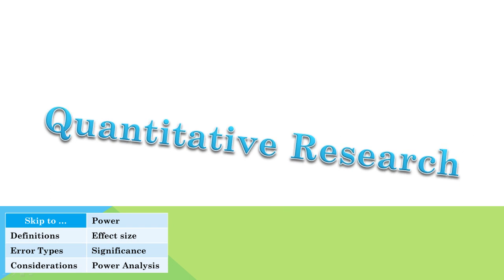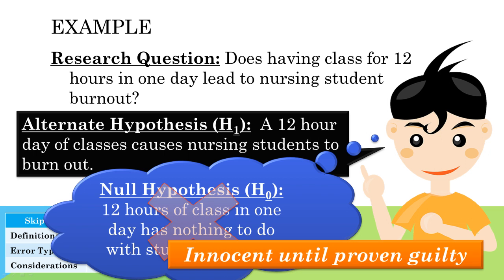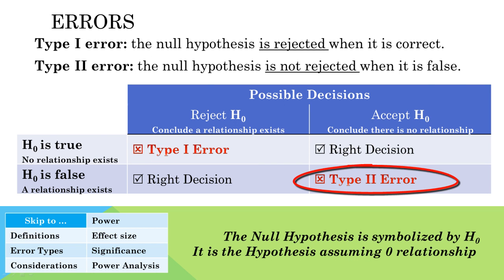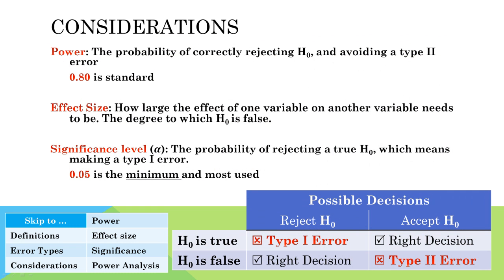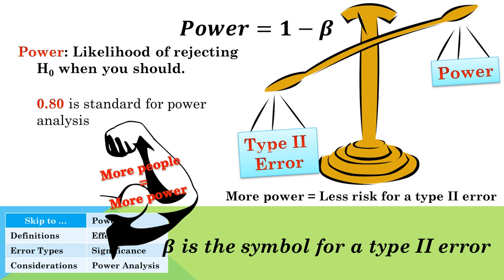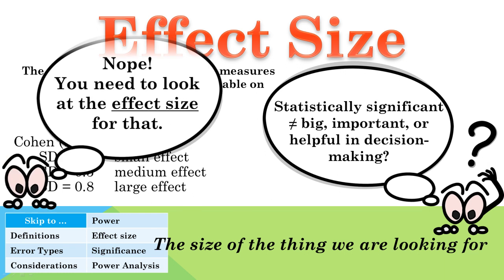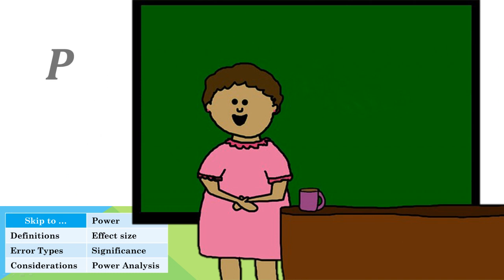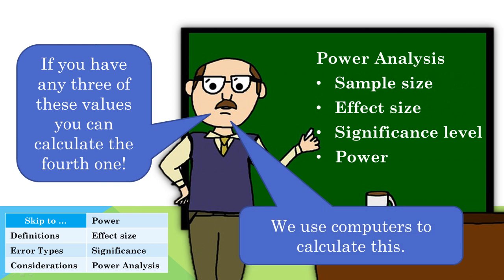Type I and II Errors, Power, Effect Size, Significance and Power Analysis in Quantitative Research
There is a mistake at 9.22. Alpha is normally set to 0.05 NOT 0.5. Thank you Victoria for bringing this to my attention.

This video reviews key terminology relating to type I and II errors along with examples. Then considerations of Power, Effect Size, Significance and Power Analysis in Quantitative Research are briefly reviewed.

Quantitative research is driven by research questions and hypotheses. For every hypothesis there is an unstated null hypothesis. The null hypothesis does not need to be explicitly stated because it is always the opposite of the hypothesis. In order to demonstrate that a hypothesis is likely true researchers need to compare it to the opposite situation. The research hypothesis will be about some kind of relationship between variables. The null hypothesis is the assertion that the variables being tested are not related and the results are the product of random chance events. Remember that null is kind of like no so a null hypothesis means there is no relationship.
For example, if a researcher asks the question "Does having class for 12 hours in one day lead to nursing student burnout?"
The hypothesis would indicate the researcher's best guess of the results: "A 12 hour day of classes causes nursing students to burn out."
Therefore the null hypothesis would be that "12 hours of class in one day has nothing to do with student burnout."
The only way of backing up a hypothesis is to refute the null hypothesis. Instead of trying to prove the hypothesis that 12 hours of class causes burnout the researcher must show that the null hypothesis is likely to be wrong. This rule means assuming that there is not relationship until there is evidence to the contrary.
In every study there is a chance for error. There are two major types of error in quantitative research -- type 1 and 2. Logically, since they are defined as errors, both types of error focus on mistakes the researcher may make. Sometimes talking about type 1 and type 2 errors can be mentally tricky because it seems like you are talking in double and even triple negatives. It is because both type 1 and 2 errors are defined according to the researcher's decision regarding the null hypothesis, which assumes no relationship among variables.
Instead of remembering the entire definition of each type of error just remember which type has to do with rejecting and which one is about accepting the null hypothesis.
A type I error occurs when the researcher mistakenly rejects the null hypothesis. If the null hypothesis is rejected it means that the researcher has found a relationship among variables. So a type I error happens when there is no relationship but the researcher finds one.
A type II error is the opposite. A type II error occurs when the researcher mistakenly accepts the null hypothesis. If the null hypothesis is accepted it means that the researcher has not found a relationship among variables. So a type II error happens when there is a relationship but the researcher does not find it.
To remember the difference between these errors think about a stubborn person. Remember that your first instinct as a researcher may be to reject the null hypothesis because you want your prediction of an existing relationship to be correct. If you decide that your hypothesis is right when you are actually wrong a type I error has occurred.
A type II error happens when you decide your prediction is wrong when you are actually right.
One way to help you remember the meaning of type 1 and 2 error is to find an example or analogy that helps you remember. As a nurse you may identify most with the idea of thinking about medical tests. A lot of teachers use the analogy of a court room when explaining type 1 and 2 errors. I thought students may appreciate our example study analogy regarding class schedules.
It is impossible to know for sure when an error occurs, but researchers can control the likelihood of making an error in statistical decision making. The likelihood of making an error is related to statistical considerations that are used to determine the needed sample size for a study.
When determining a sample size researchers need to consider the desired Power, expected Effect Size and the acceptable Significance level.
Power is the probability that the researcher will make a correct decision to reject the null hypothesis when it is in reality false, therefore, avoiding a type II error.  It refers to the probability that your test will find a statistically significant difference when such a difference actually exists. Another way to think about it is the ability of a test to detect an effect if the effect really exists.
The more power a study has the lower the risk of a type II error is. If power is low the risk of a type II error is high. ...